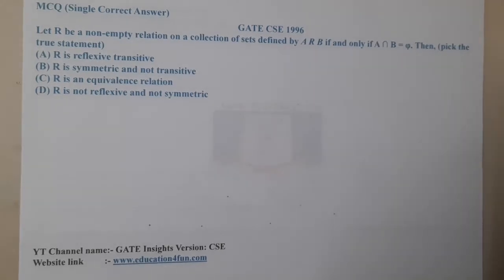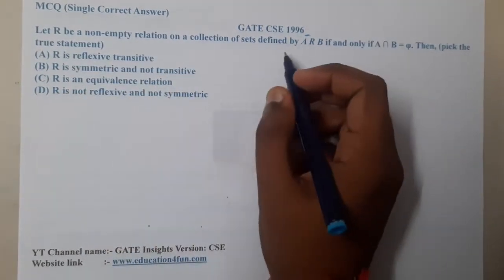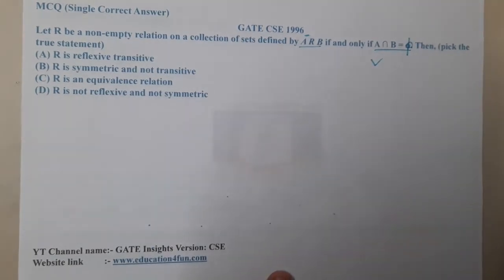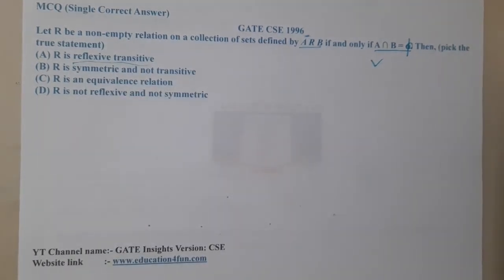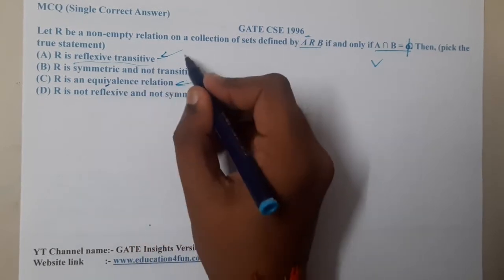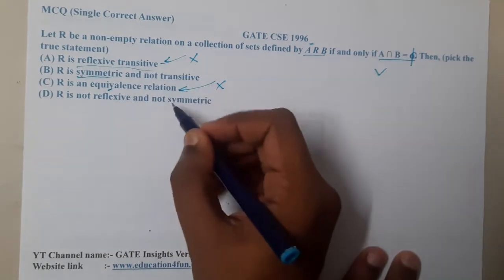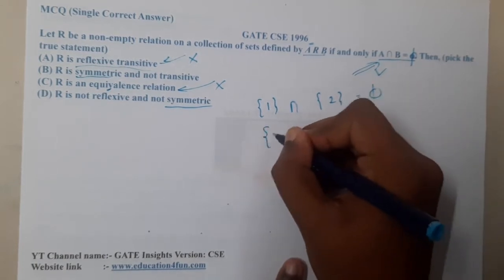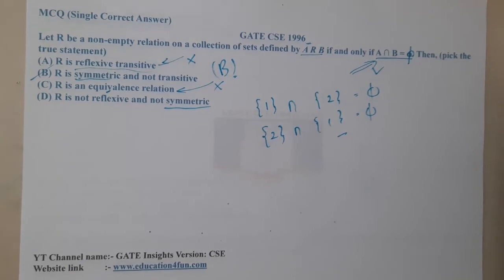GATE CSE 1996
Let R be a non-empty relation on a collection of sets defined by A R B if and only if A ∩ B = φ. Then, (pick the true statement)(A) R is reflexive transitive(B) R is symmetric and not transitive(C) R is an equivalence relation(D) R is not reflexive and not symmetric